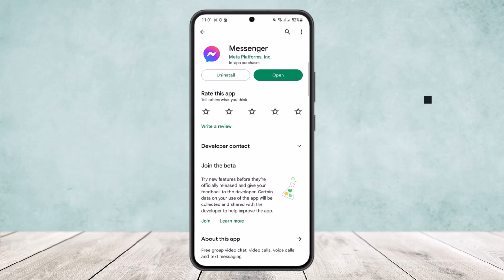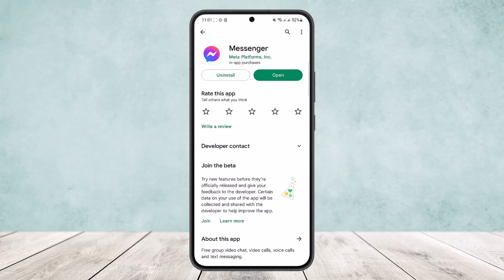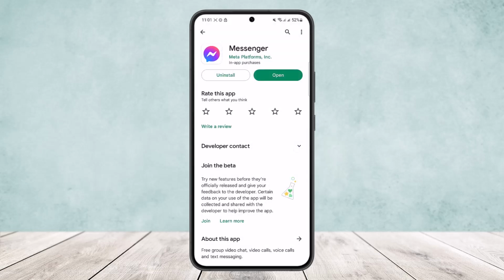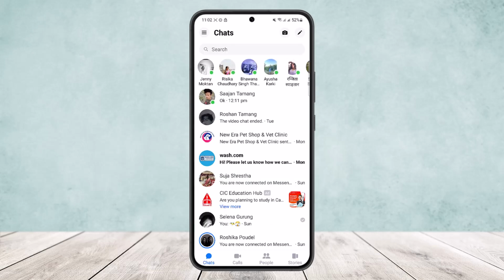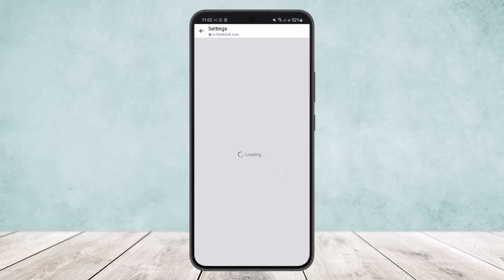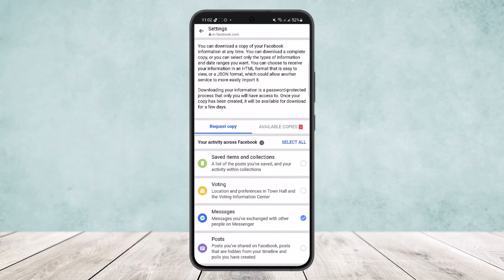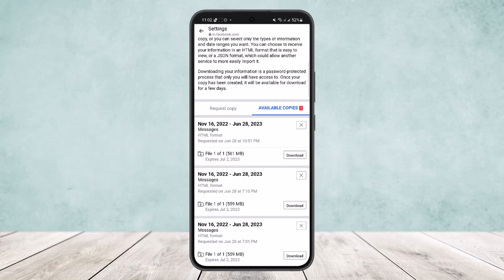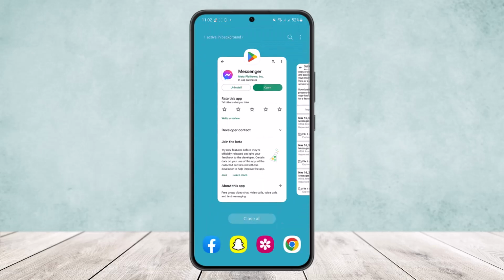How To See Unsent Messages On Messenger !!!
In this tutorial video, I will simply show you how to see unsent messages on messenger. So just make sure to watch this video till the end.

~ Video Chapters:
0:00 Introduction
0:12 Message Notification
0:47 Extract Chat